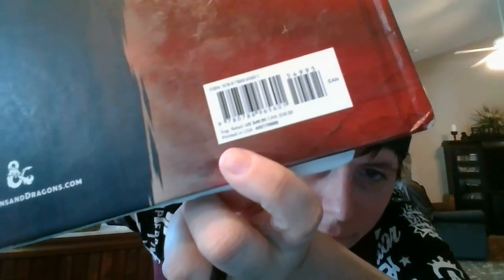how to play dungeon & dragons for free Basic Fantasy RPG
this is for some people at work or friends who want to know the best way to get into RPGs like dungeons and dragons for the cheapest cost.